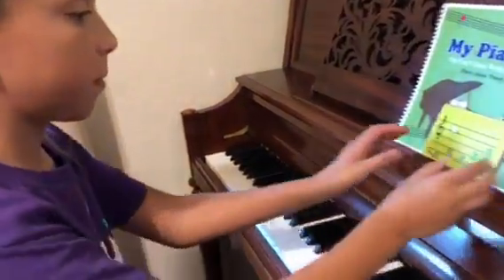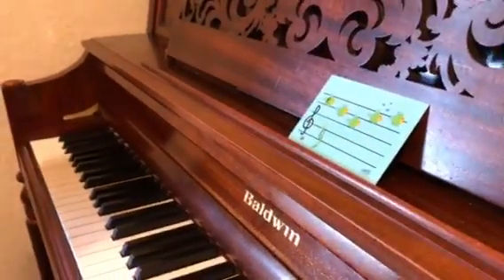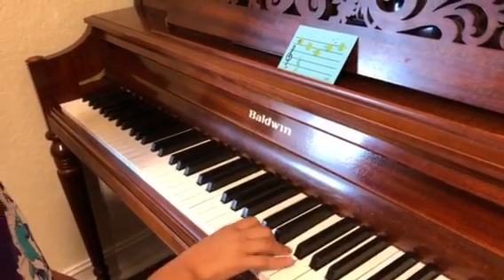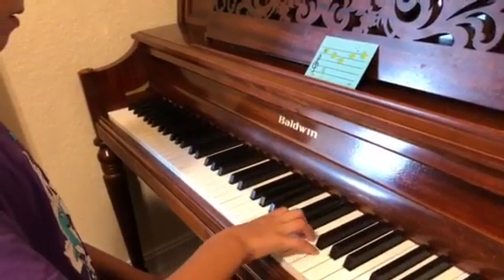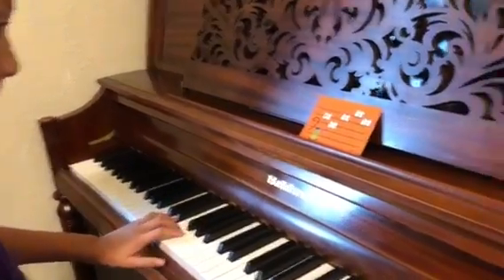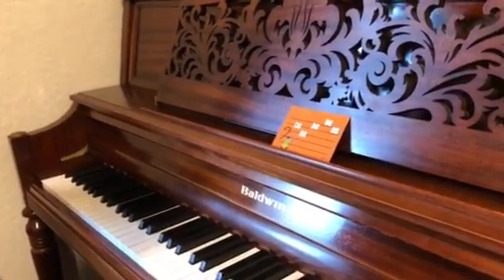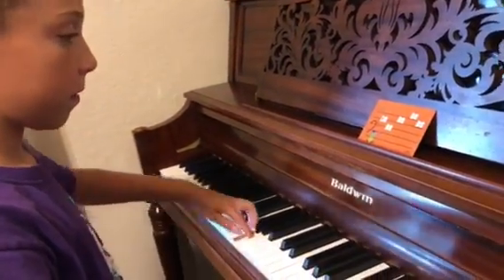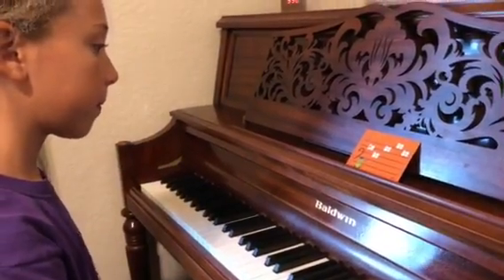Piano Lessons. Sight -Reading Cards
First Lessons with Sight-Reading. "My Piano Time" Cards.